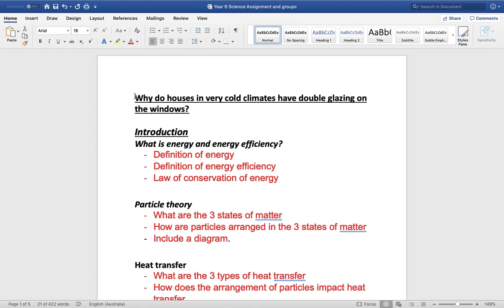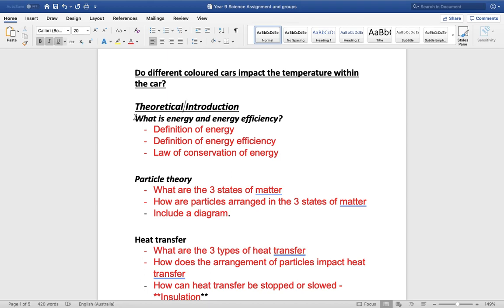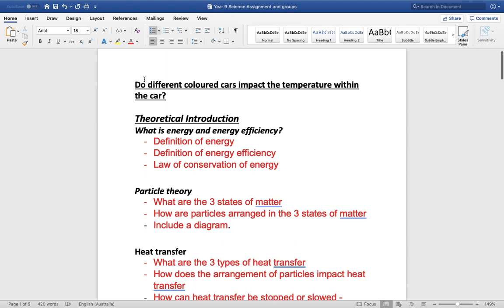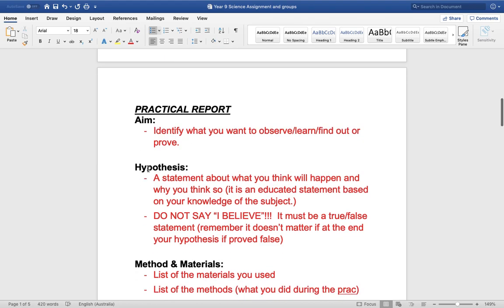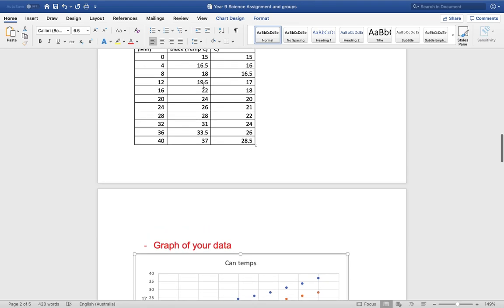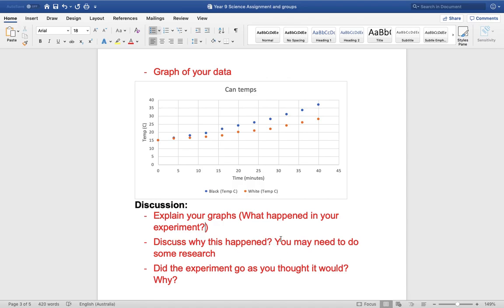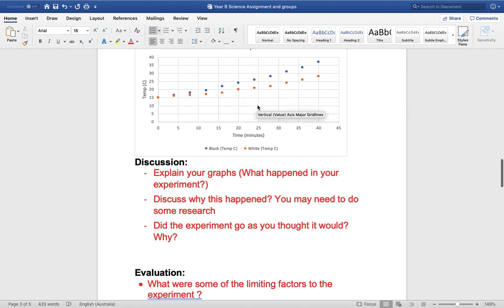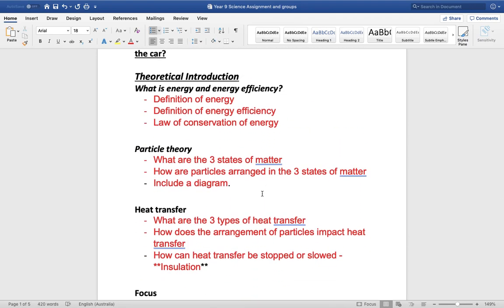Year 9 Heat Energy Assignment